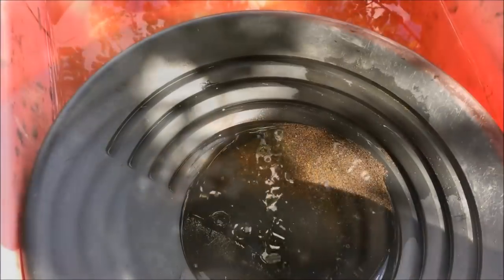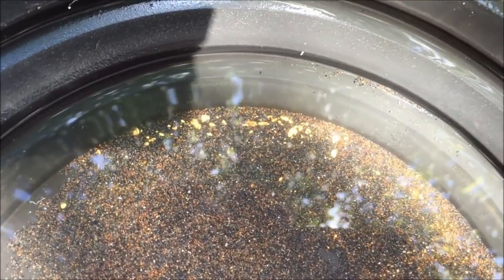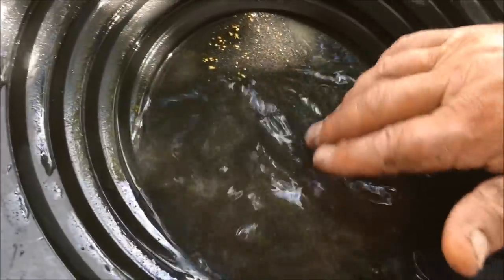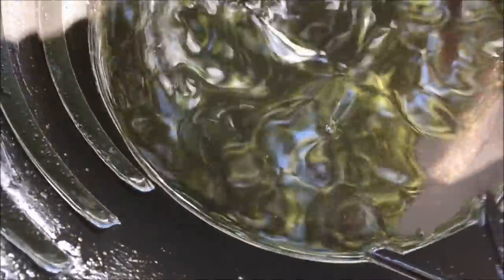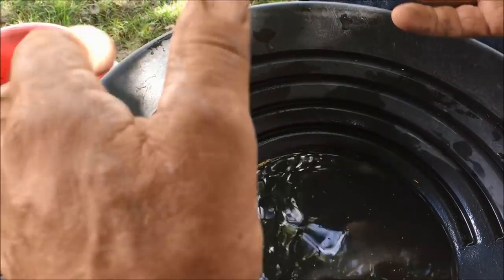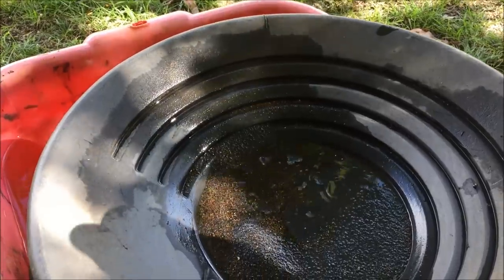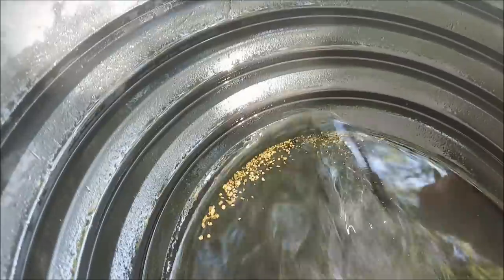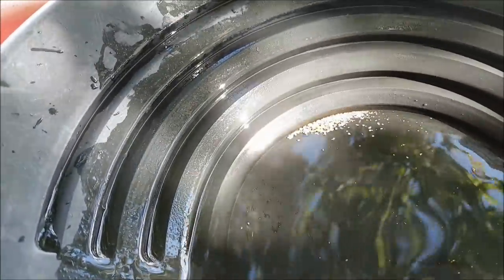Alluvial Gold Prospecting - A Simple Way to Separate Gold from Black Sands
In this video I demonstrate a quick, simple, and effective way to extract Gold from Black Sand concentrates. Black Sands can be really annoying when they are in high proportion; making it difficult to get your Gold out. There are many devices on the market specifically designed to deal with extracting your Gold from Black Sands and these come in handy when dealing with bulk concentrates, but when you only have a pan full of cons, this is a quick and easy way to extract your Gold.